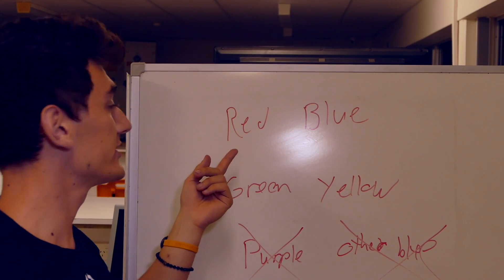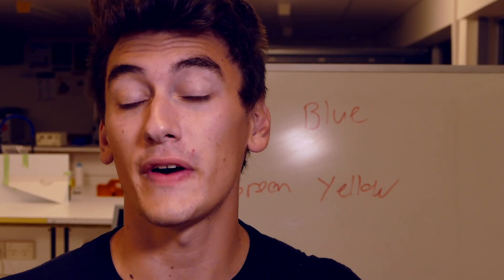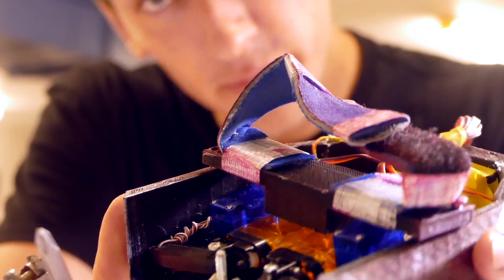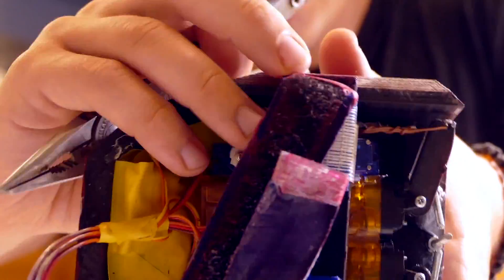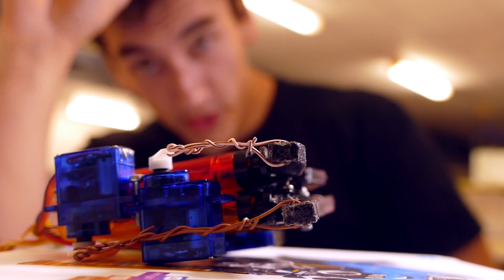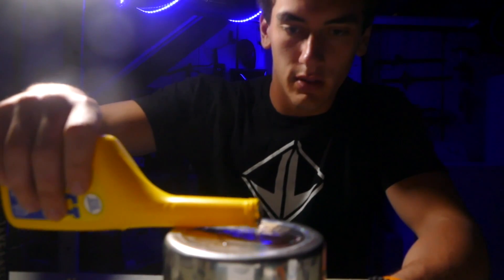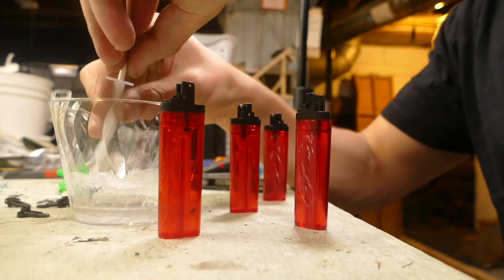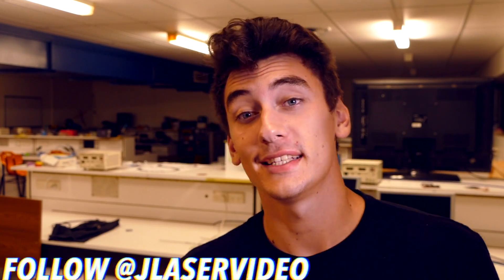DIY Working Iron Man INFINITY GAUNTLET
Parts List
Learn how to make a real life power gauntlet from Avengers Endgame. Best part about this build is it actually works! This device allows the user to have full control of multiple pressure chambers that correspond to each infinity stones, each of which can be discharged with the press of a button. The device uses an Arduino, multiple LED lights, 4 servos, is almost entirely 3d printed and completely home made. Enjoy!